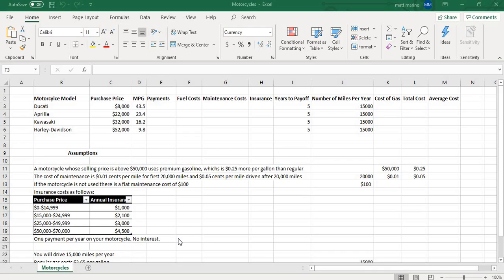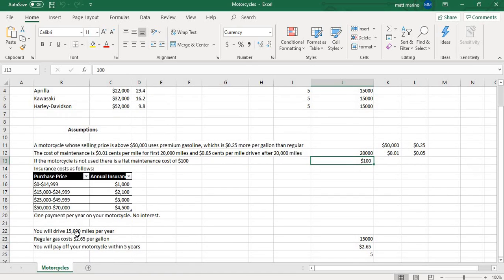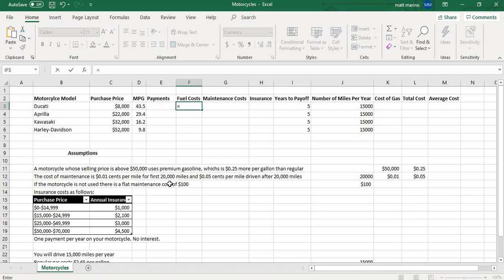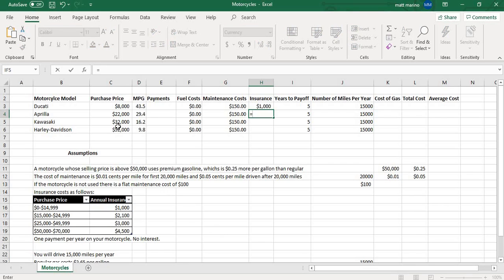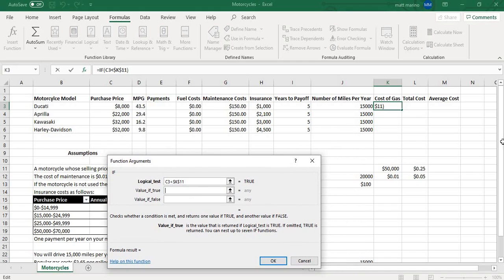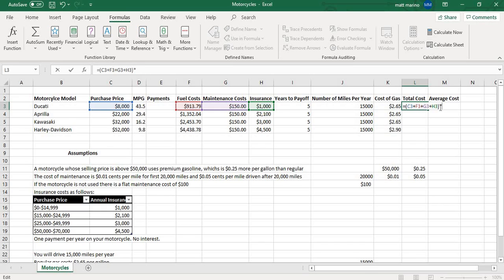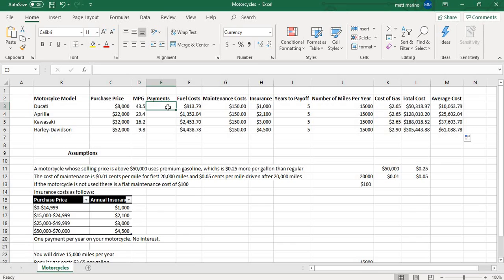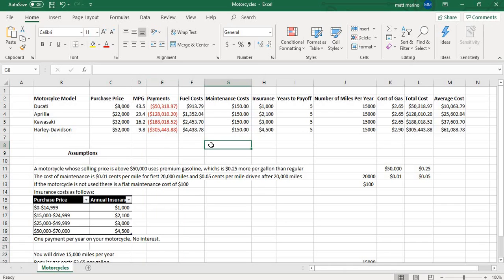Motorcycle Payment Tutorial